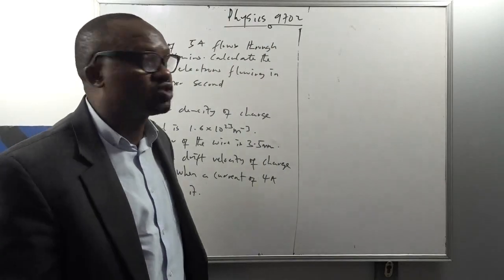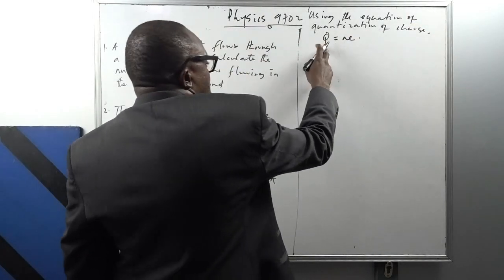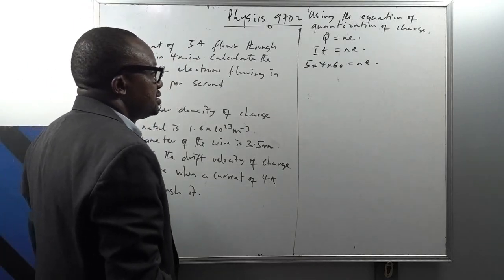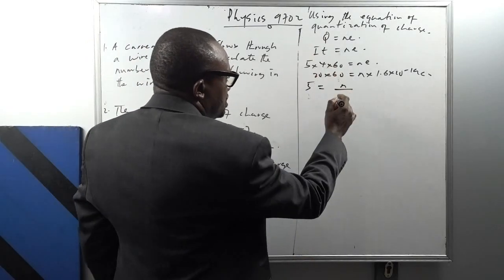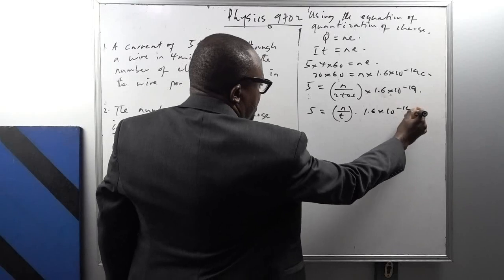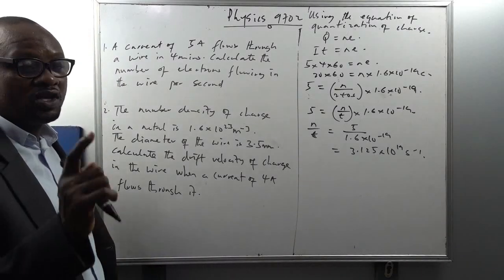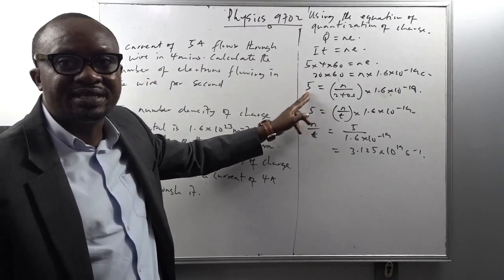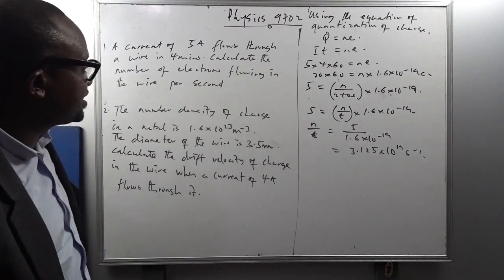Current Electricity 4